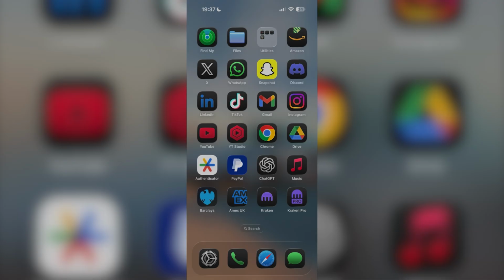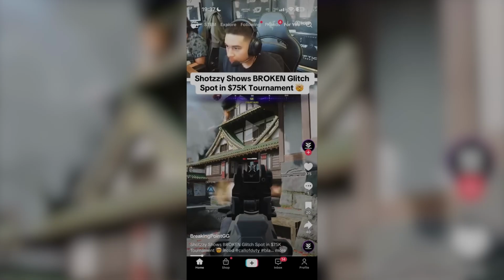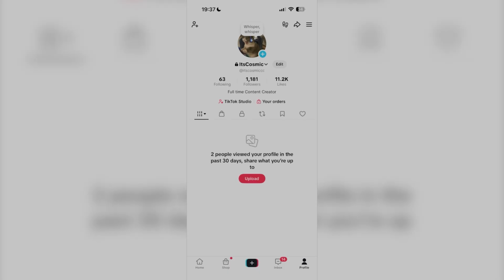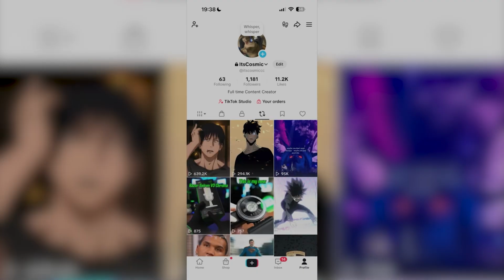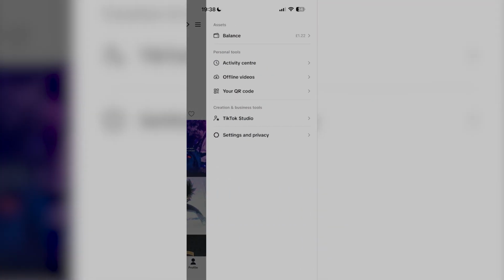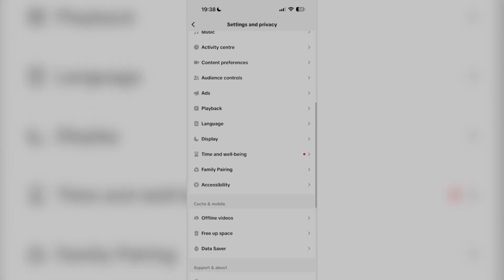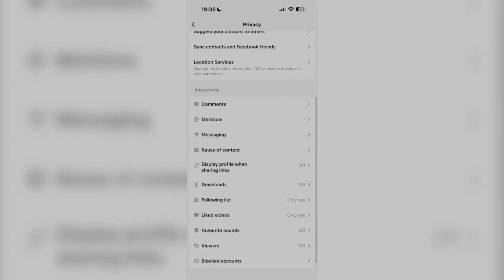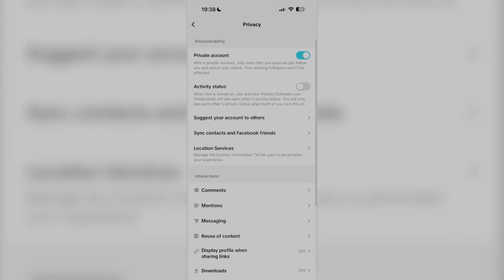How To Make Reposts Private On TikTok - Fastest Guide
How To Make Reposts Private On TikTok, Make Reposts Private On TikTok